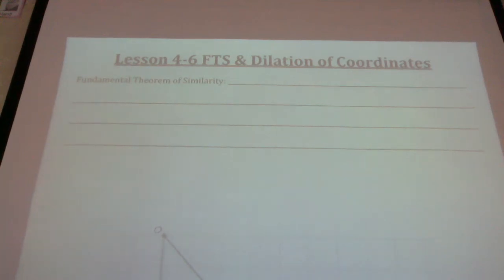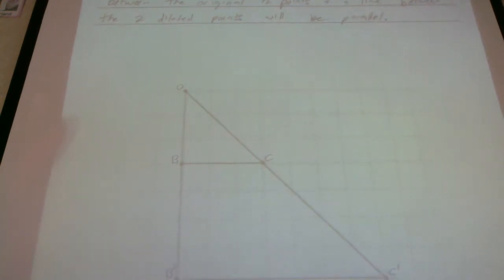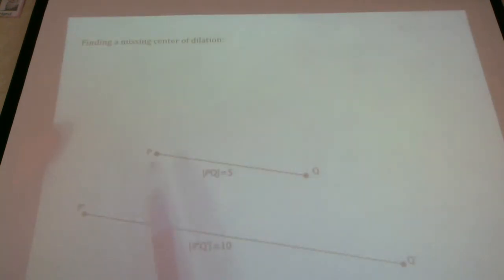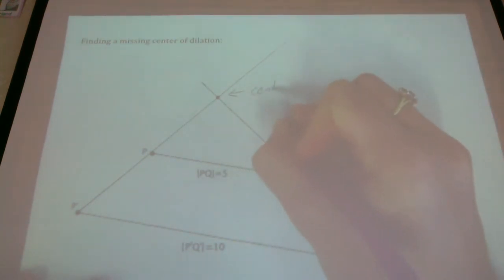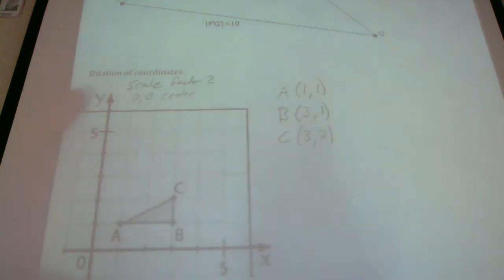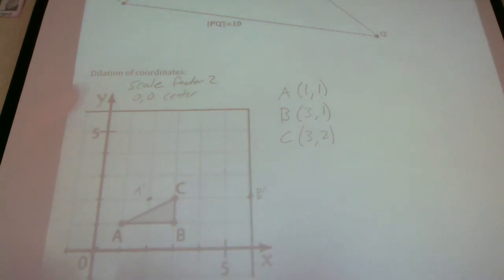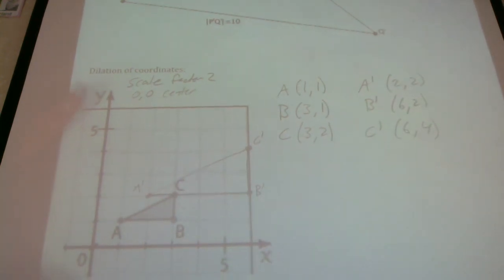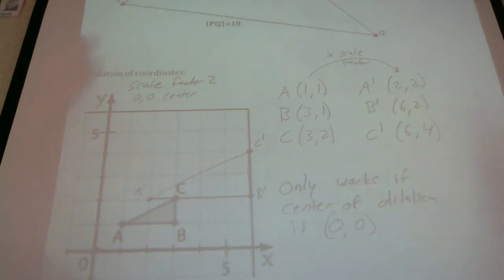FTS & Dilation of Coordinates (Unit 3 Lesson 4-6)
Fundamental Theorem of Similarity
8.3 - Unit 3 - Lesson 4-6
Engage New York
8th Grade